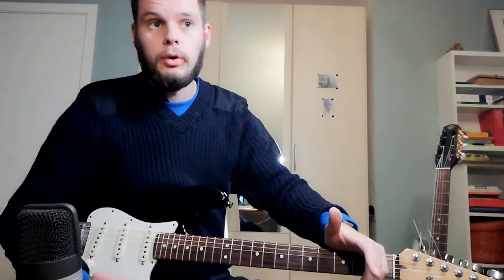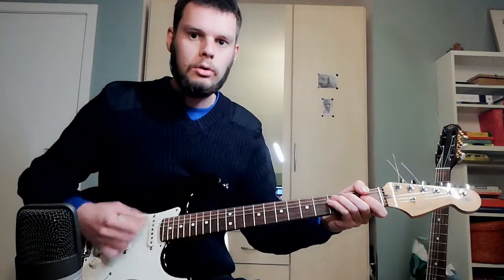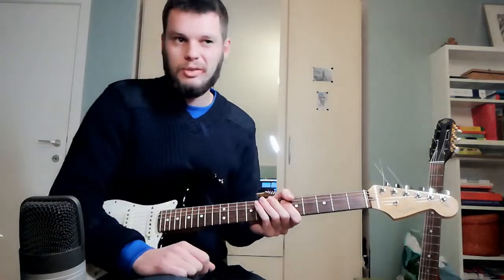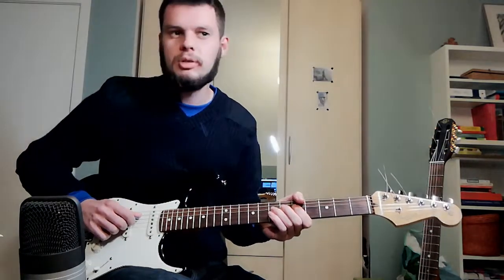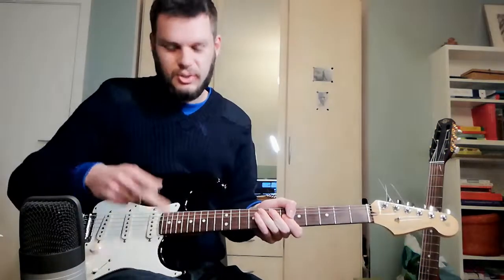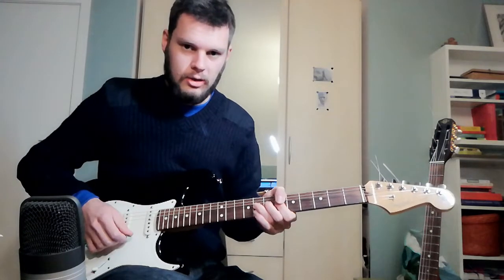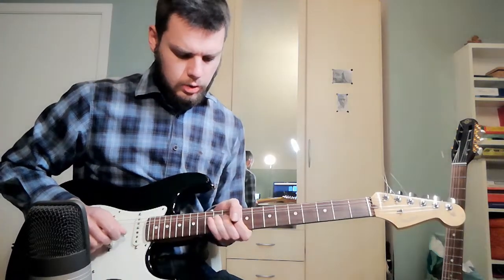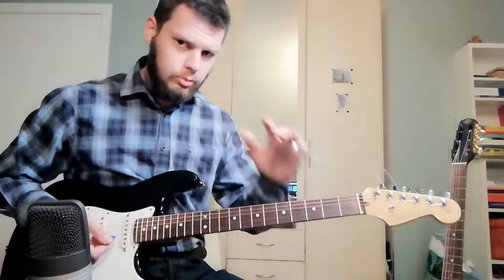Rory Gallagher's "Do You Read Me" (Guitar Lesson)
This is a guitar tutorial on how to play Rory Gallagher's song "Do You Read Me", whilst taking inspiration from 2 live performances: Live at Montreux 1977, and Rock goes to College 1979.

General Explanation 00:00 - 00:58
Demonstration Part A 00:58 - 01:38
Explanation Part A (Optional Intro) 01:38 - 08:29
Demonstration Part B 08:29 - 09:07
Explanation Part B (Main Riff) 09:07 - 21:40
Part C (Verse + Bridge) 21:40-